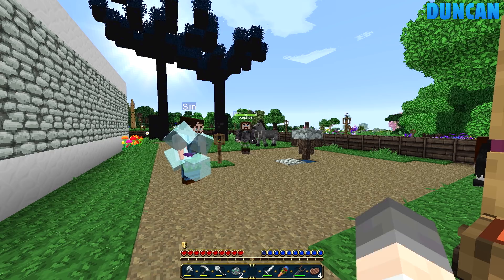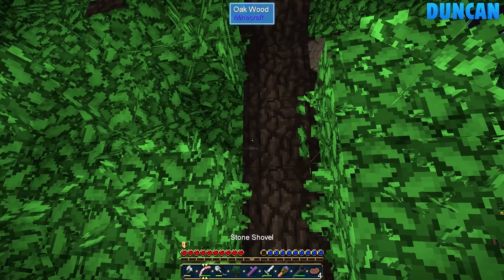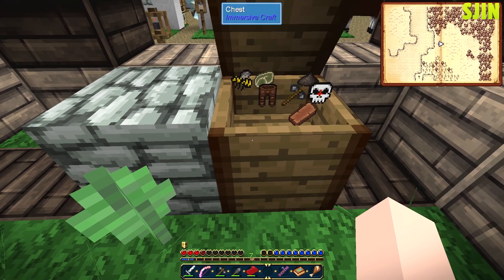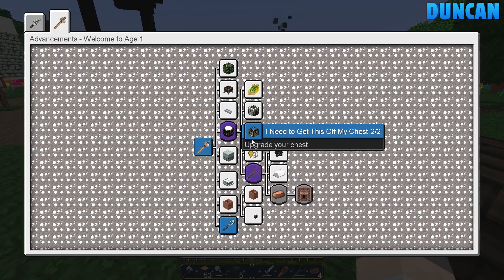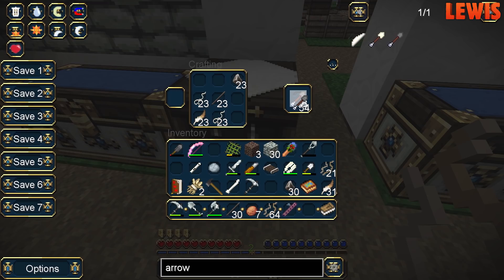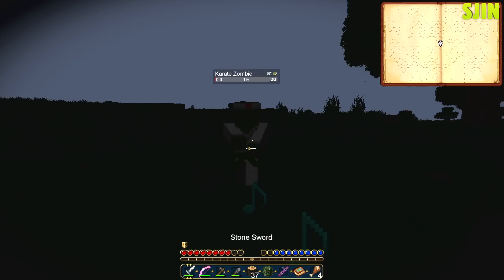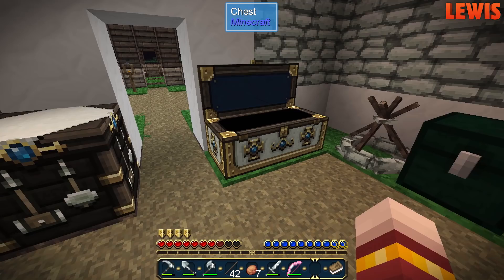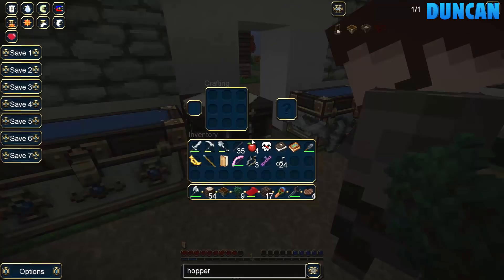Minecraft - THE HUNTING DIMENSION - SevTech Ages #22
SevTech Ages! We're in the first age and we're heading to the Hunting Dimension!

Mailbox:
The Yogscast
4th Floor - King William House
13 Queen Square
Bristol
BS1 4NT